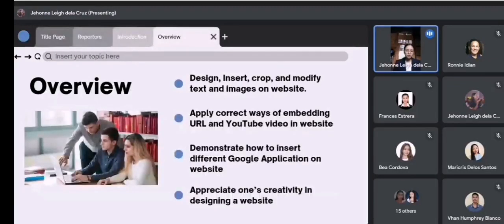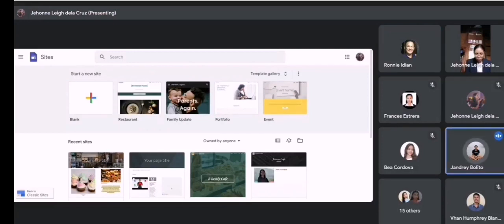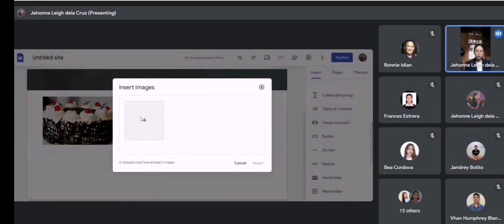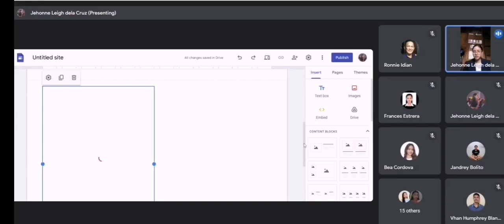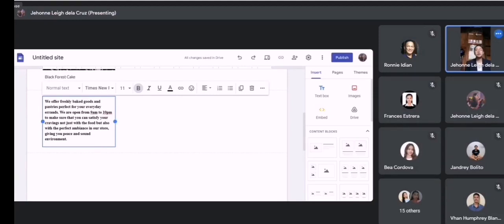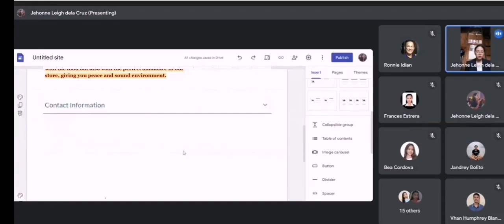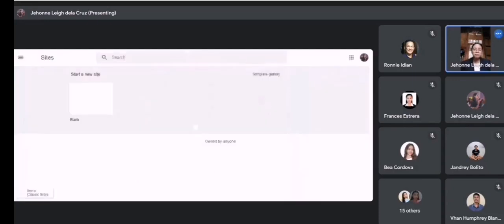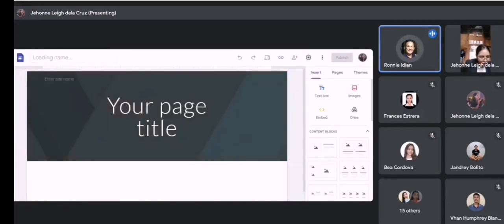Inserting textbox, images, and embedding URL and YouTube video on your webpage | Jehonne Dela Cruz